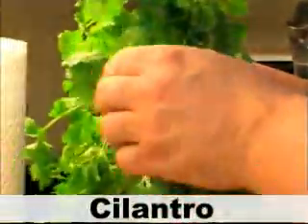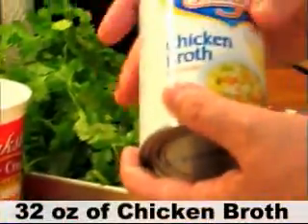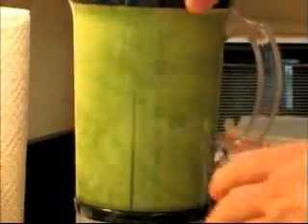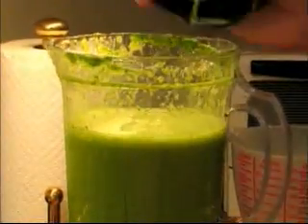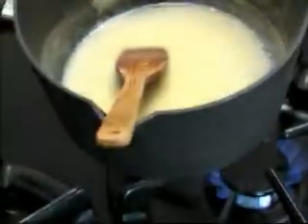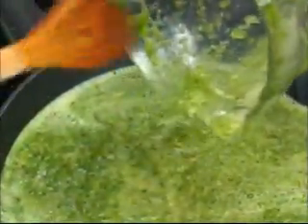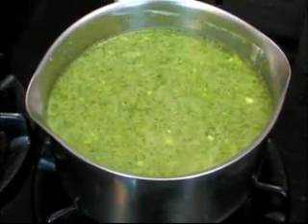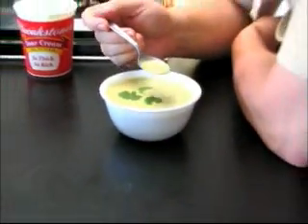Cilantro Soup, Unusually Good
An interesting and memorable recipe, demonstrated by Mark Burnett at RePoBrain.com
He takes you through all the steps of making this unforgettable, delicious soup. Main ingredients include cilantro, chicken broth, garlic, sour cream, and cream cheese. What a combo!